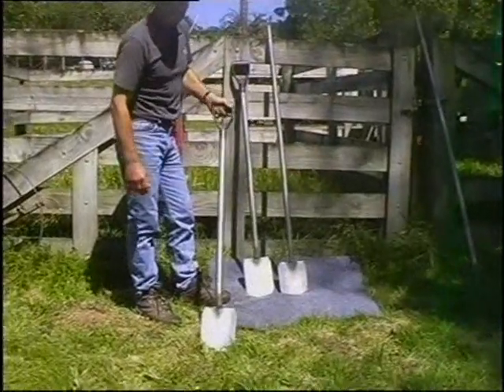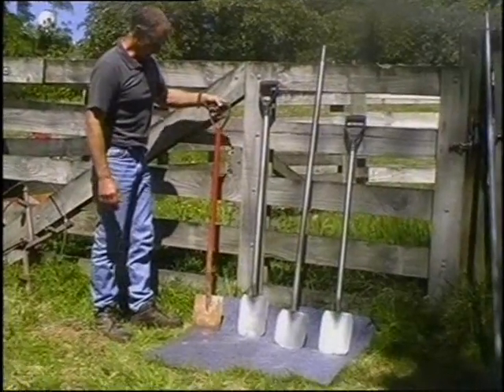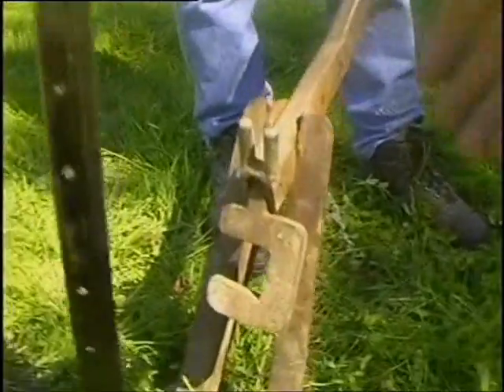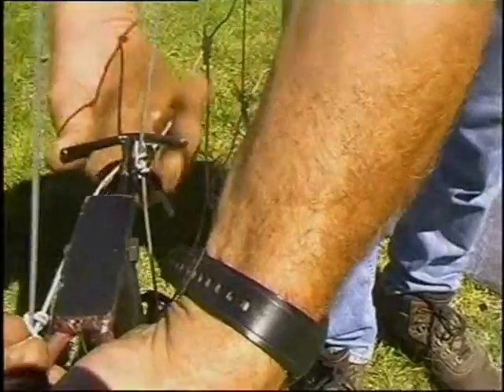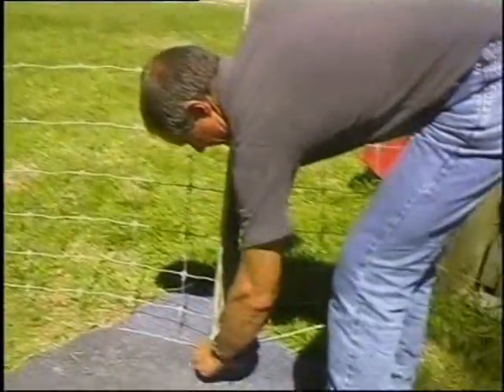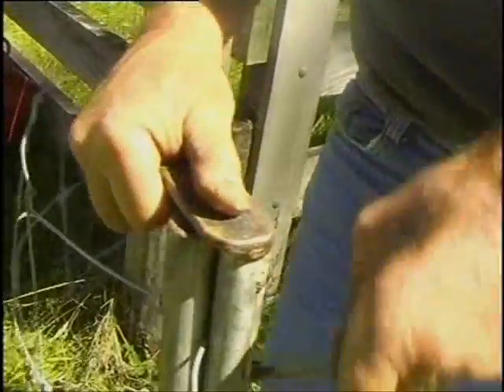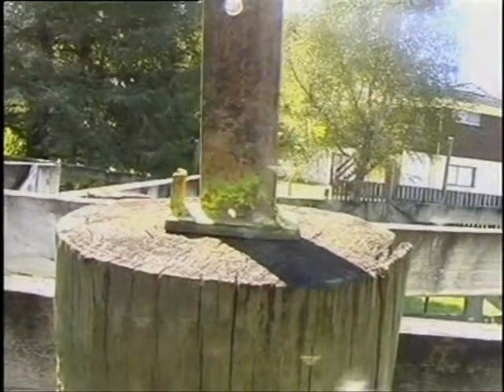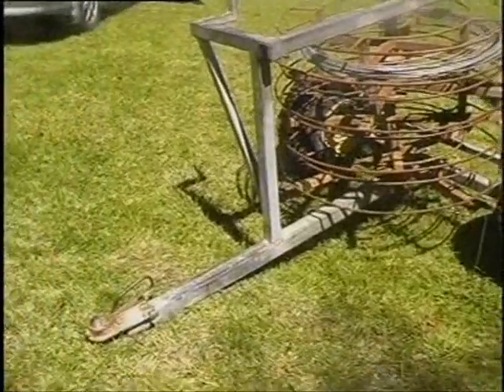Fencing Accessories designed by Wayne Newdick King Country NZ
KingHitter Fencing Equipment Designed by New Zealand Top Fencer Wayne Newdick Golden Pliers Champion King country fencer